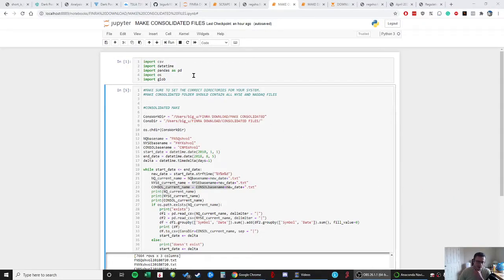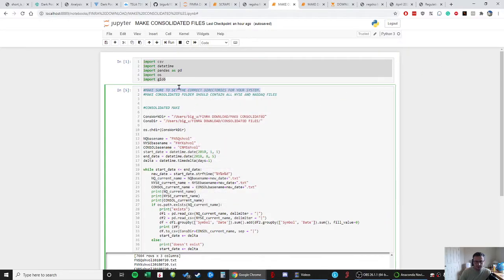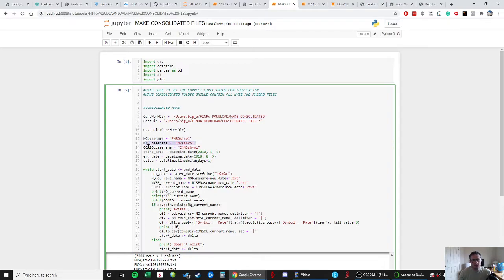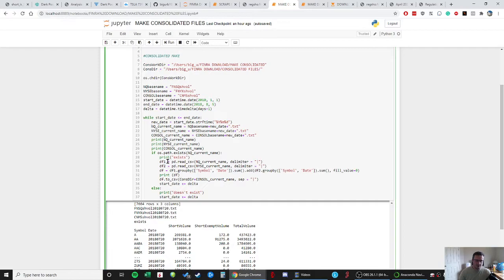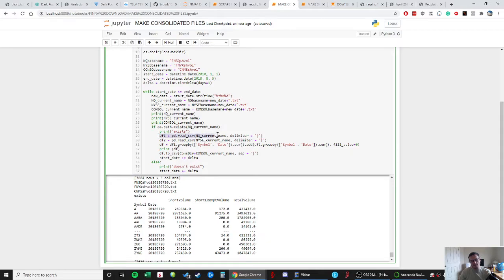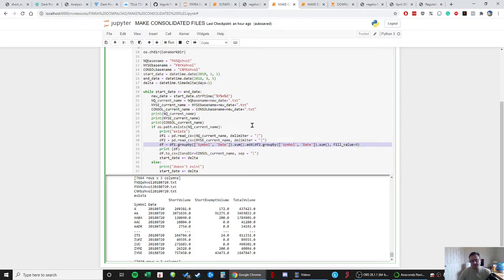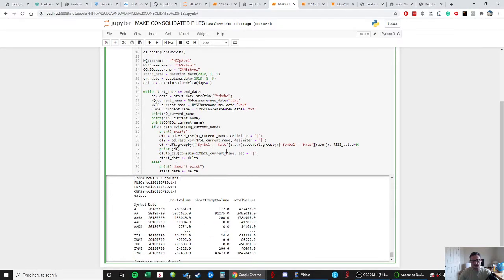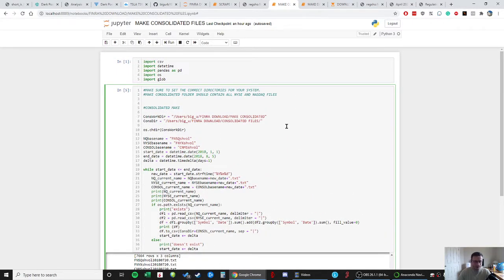FINRA REGSHO DARKPOOL DATA SCRAPING, SCREENING, AND TESTING WITH PYTHON PART 3, MAKE CONSOLIDATED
FINRA REGSHO DARKPOOL DATA SCRAPING, SCREENING, AND TESTING WITH PYTHON PART 3,  MAKE CONSOLIDATED FILES

These are all services that either currently use, or have used and like: